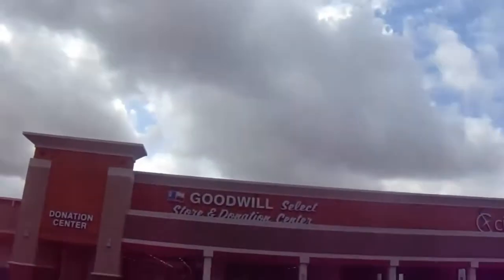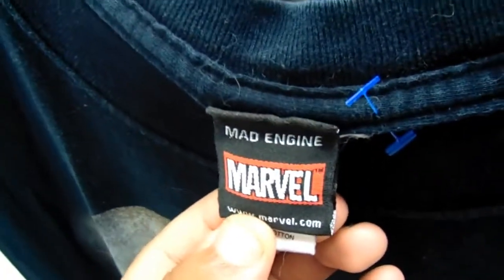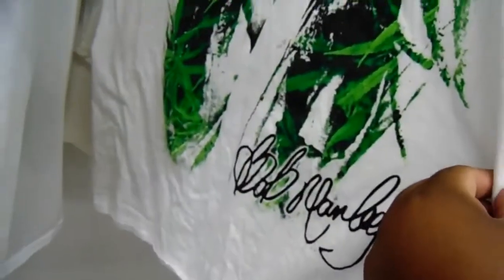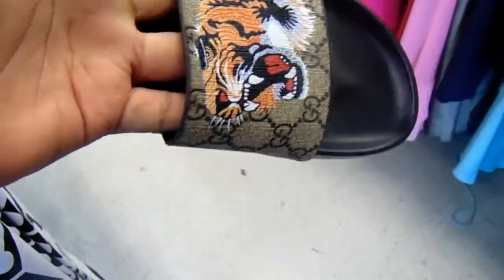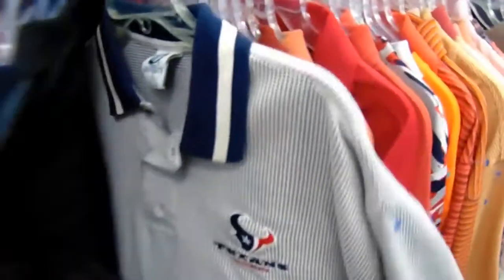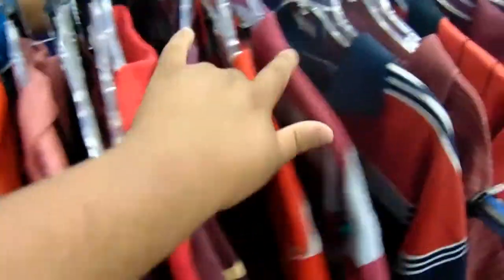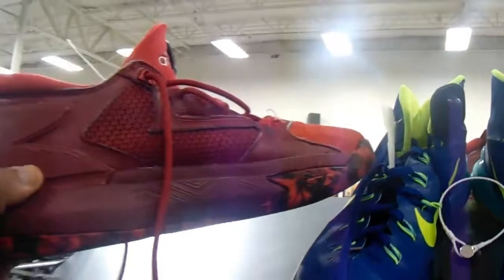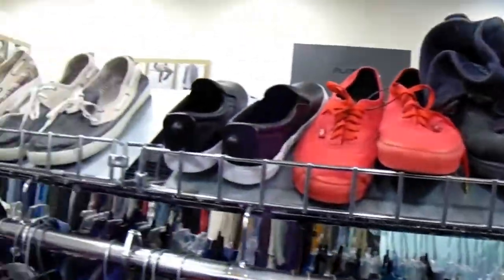TRIP TO THE THRIFT #29 / FOUND $300 GUCCI FLIP FLOPS IN GOODWILL FOR $25 & TONS OF JORDANS!